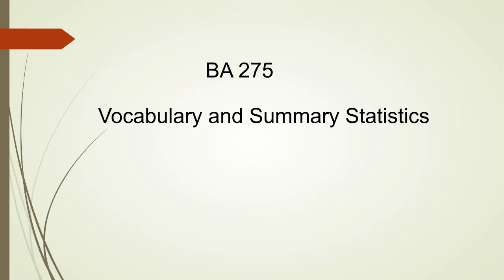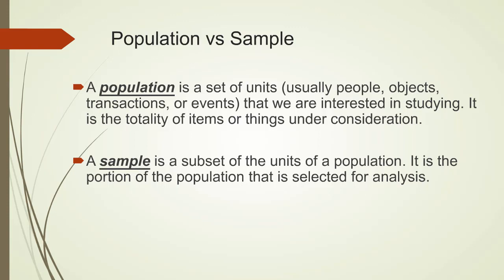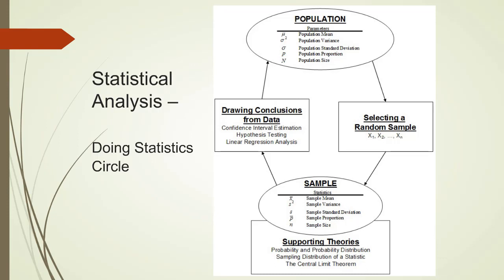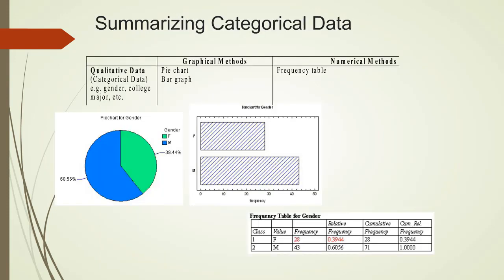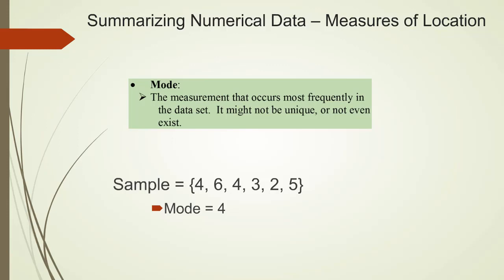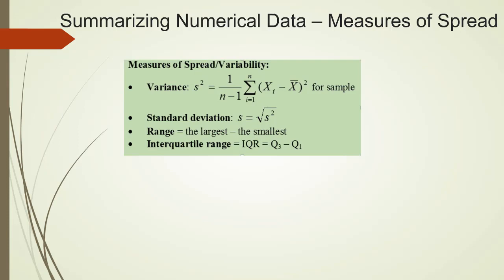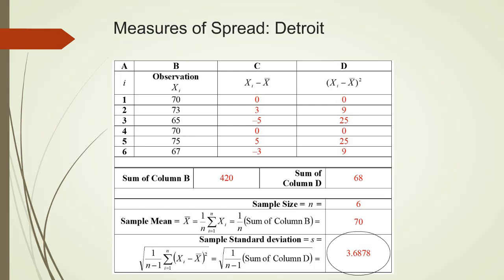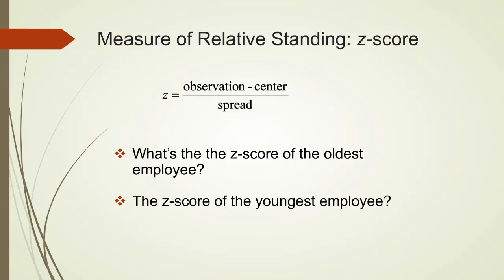Module 1a Vocabulary and Summary Statistics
Video credit to Professor Xiaohui Chang.